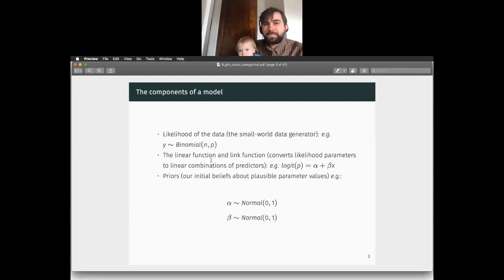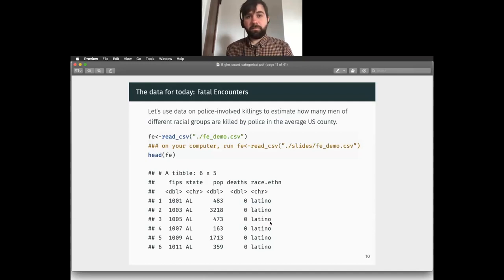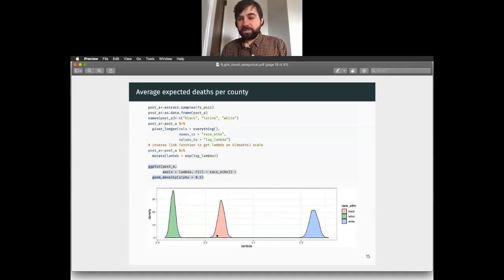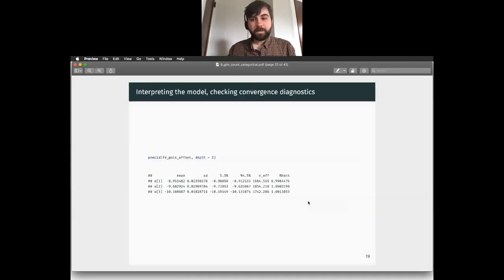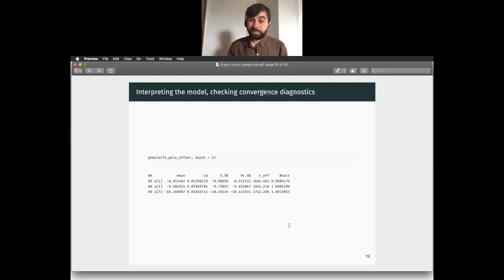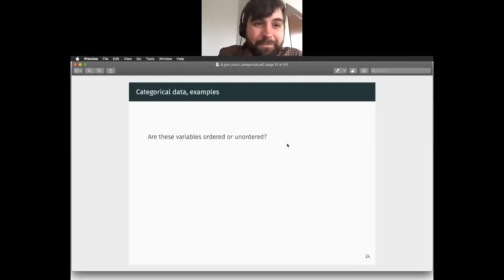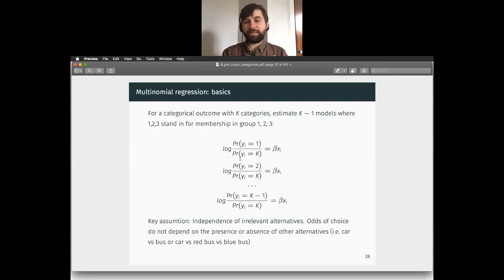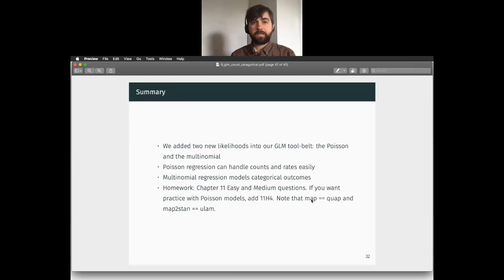Lecture 9: GLMs part 2, Poisson and multinomial